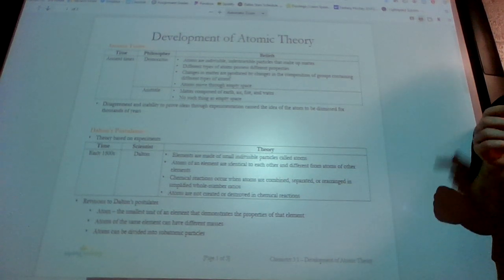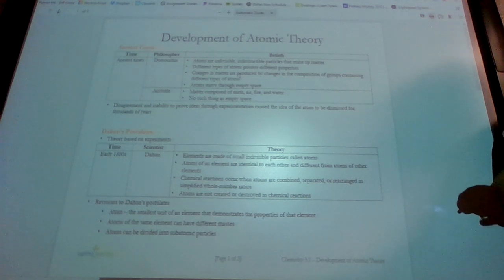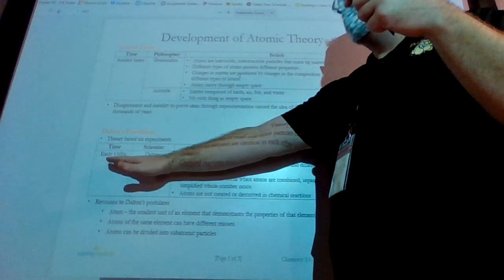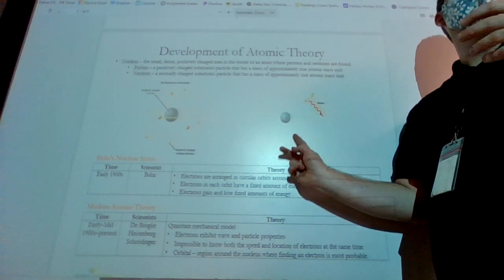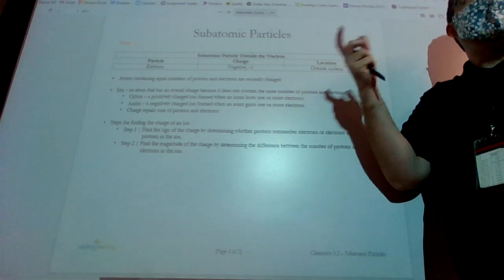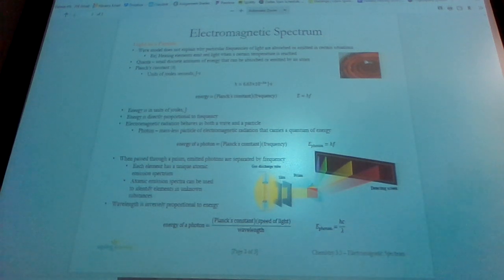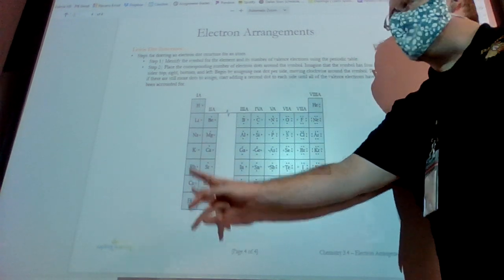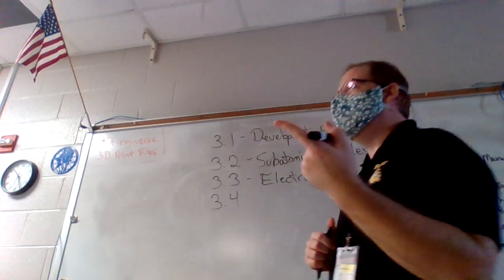Week 3 (2nd) - Thursday - TEST REVIEW LECTURE _ TEST TOMORROW!!!!